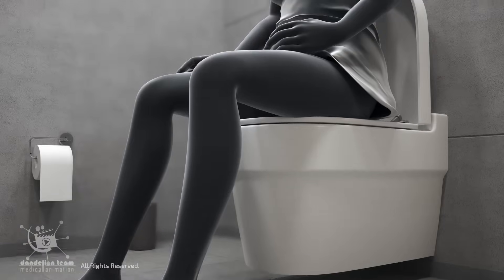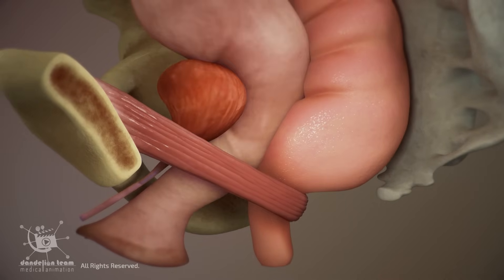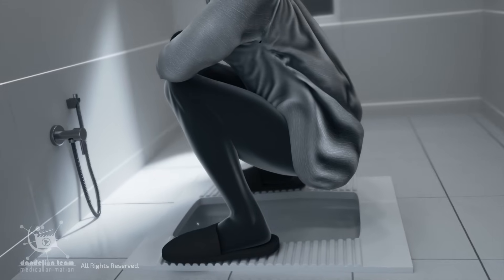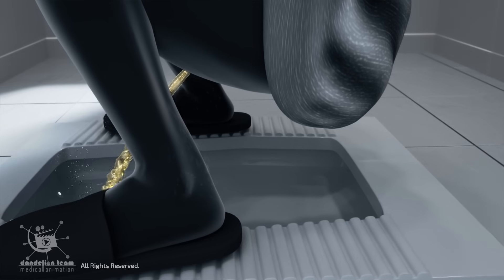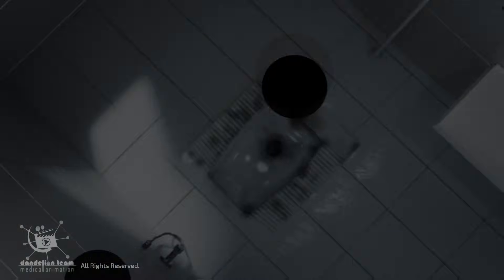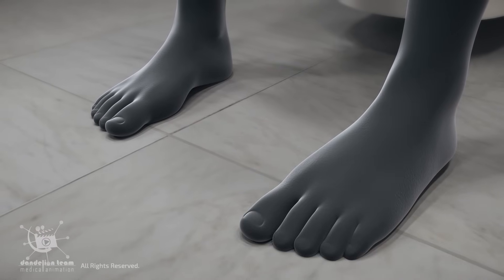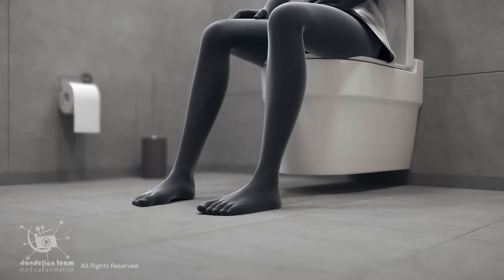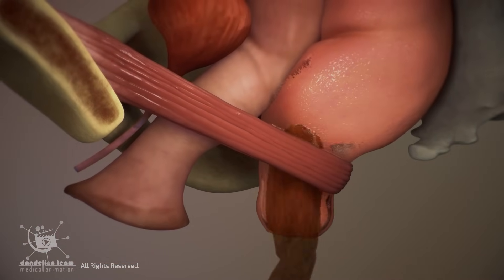Squatting vs. Sitting: Which Toilet Would You Choose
Squatting toilets have been the traditional method of defecation for thousands of years in many cultures
worldwide.
Ancient civilizations primarily used squat-style toilets
Squatting toilets offer several advantages, such as straightening the rectum by relaxing the puborectalis
muscle, making defecation easier, and reducing strain.
The puborectalis muscle is a U-shaped muscle that wraps around the rectum, forming a slight bend
(anorectal angle).

3dmedicalanimation
copyrighted_by_Dandelion _Team

short videos